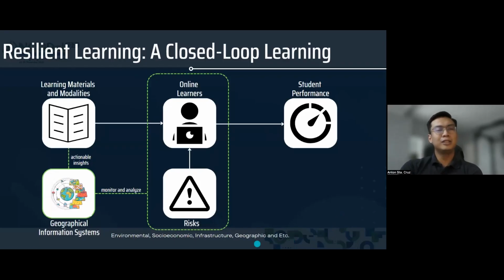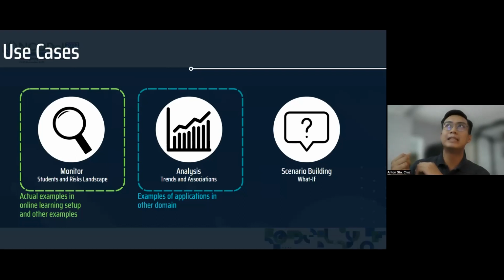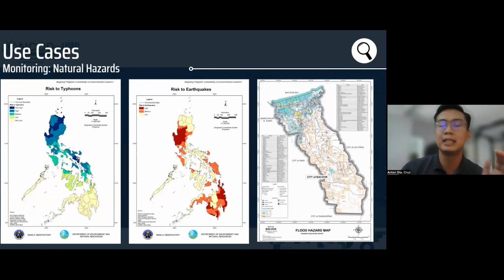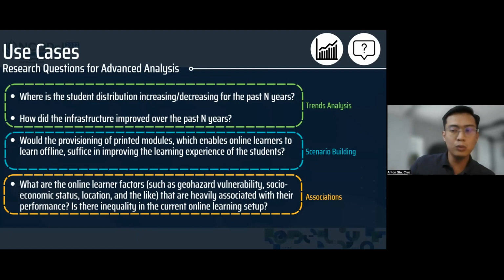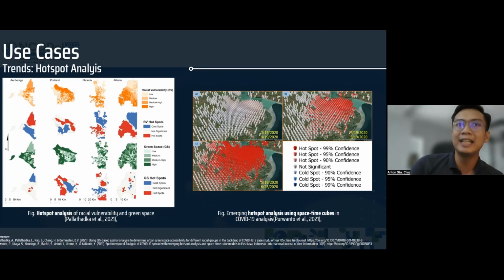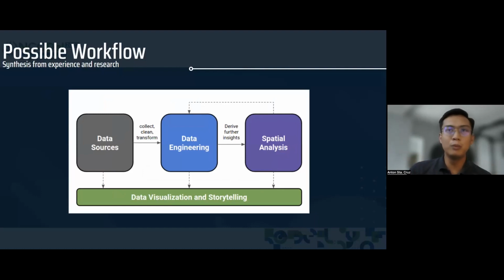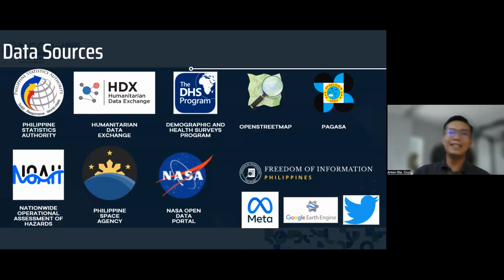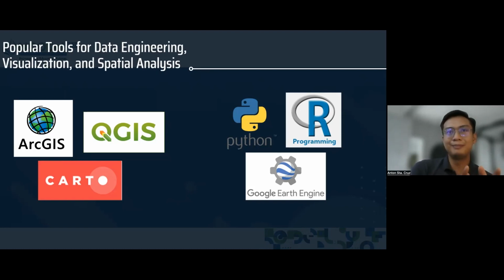Special Session 9 SDG and ODeL Resilience Experience Tool and Framework | Asst Prof Anton Domini